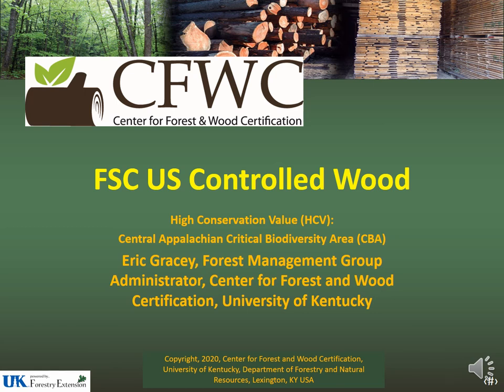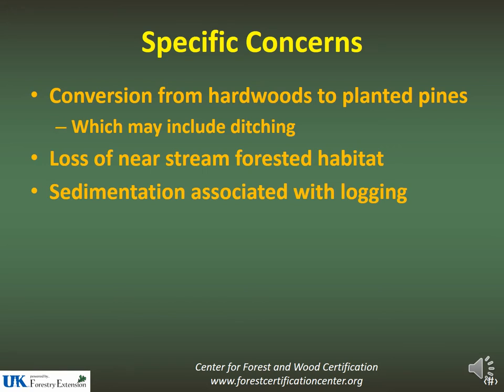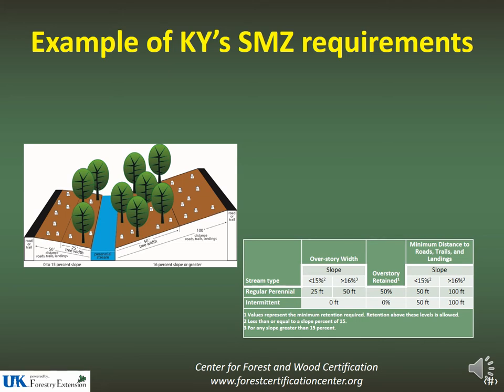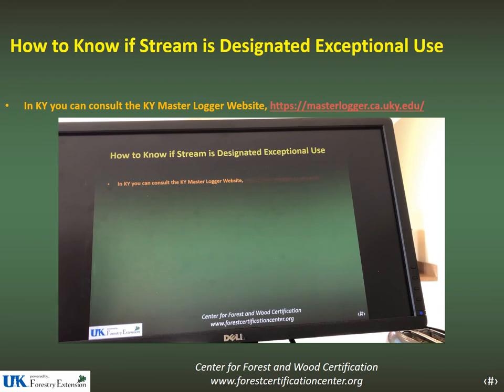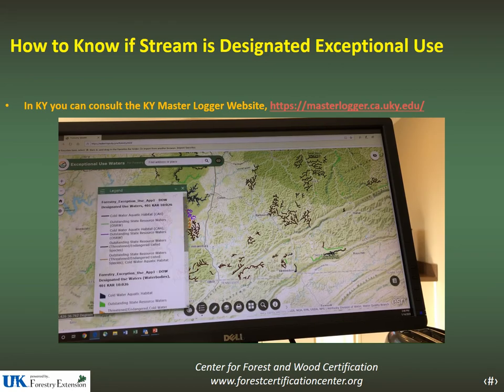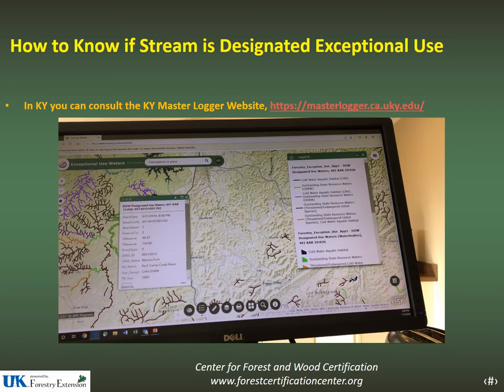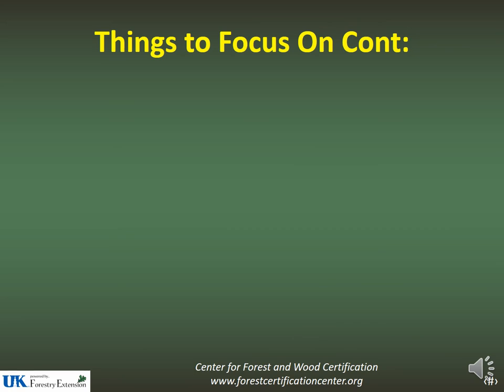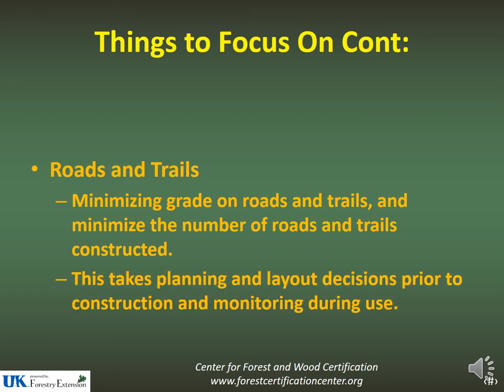High Conservation Value (HCV): Central Appalachian Critical Biodiversity Area